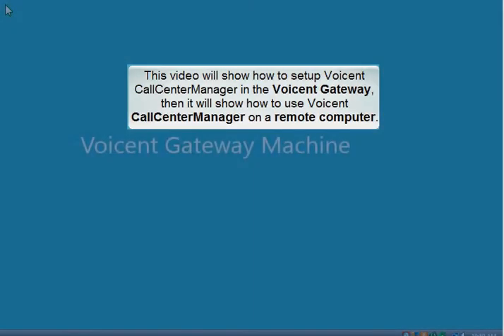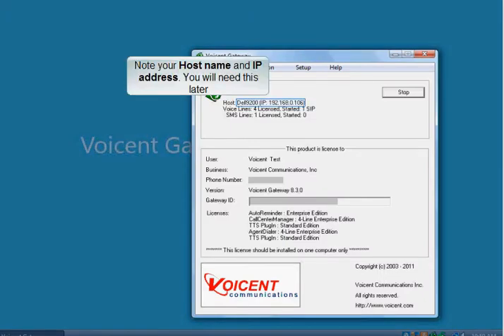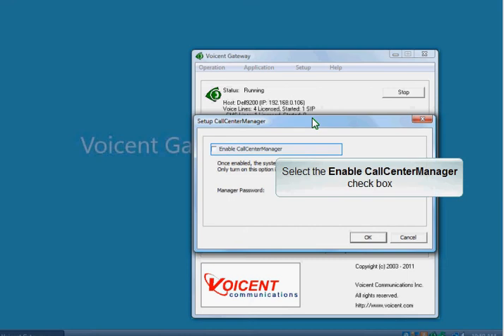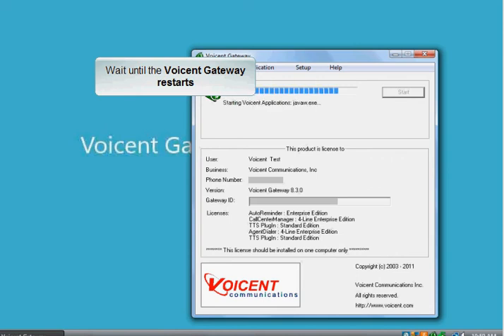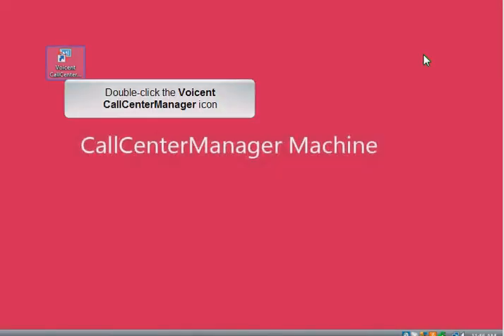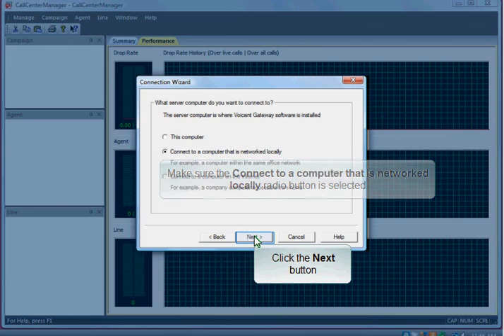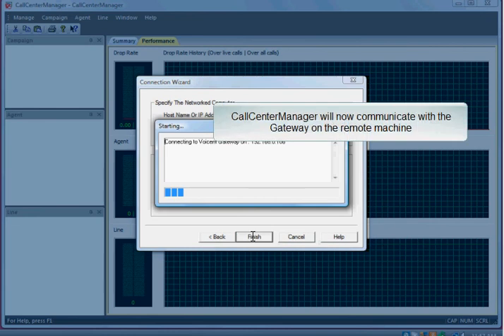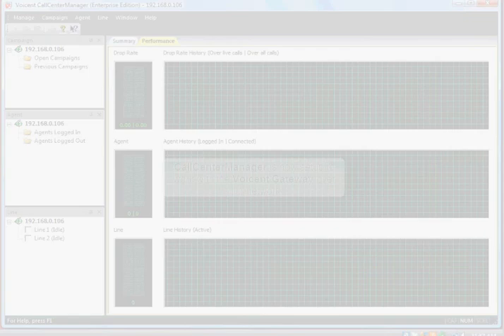How to Setup Voicent Call Center Manager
Automatically monitor and manage regulatory compliance and call center training and efficiency.
You can't manage what you can't measure!

Call Center Manager automatically measures workloads and adjusts outbound calling pace to comply with U.S. Federal Trade Commission's Telemarketing Sales Rule on intentionally Abandoned or Dropped Calls. Don't risk penalties of up to $16,000 per incident!

Statistical reporting helps you meet FTC's "Safe Harbor" requirement for collecting and maintaining dropped-call reports, providing protection from prosecution for occasional, accidental rule violations.

Call Center Manager speeds effective training for new agents with "whisper coaching" feature allowing live-call coaching that is inaudible to customers, and Easy call monitoring and recording.

Call Center Manager Includes real-time and historical statistical reporting capabilities for tracking and managing agent performance, line usage, and campaign productivity.